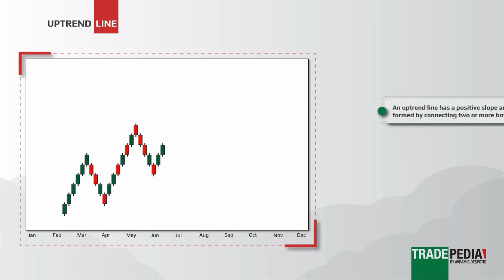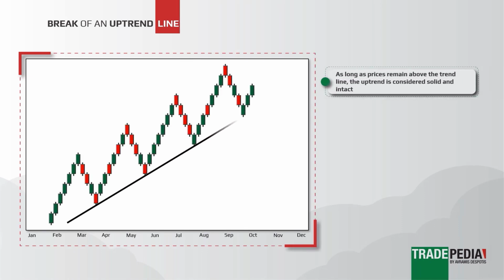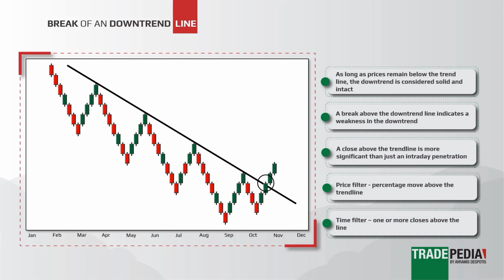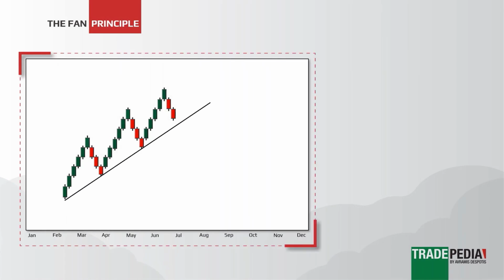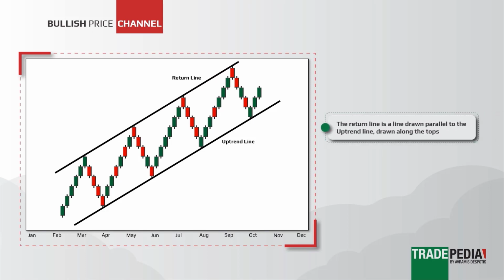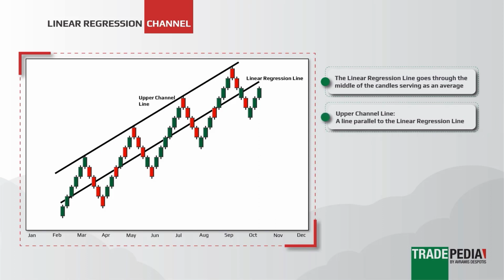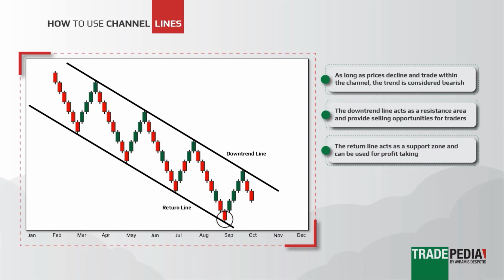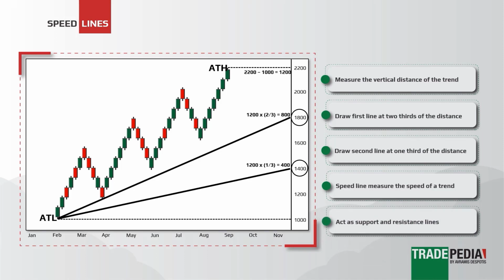Lesson 4.5 - Trend Lines and Channels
Since, technical analysis is built on the assumption that prices trend, we will discuss how to draw trendlines directly on charts and use a variety of different technical tools to assist them in identifying strong trending markets.